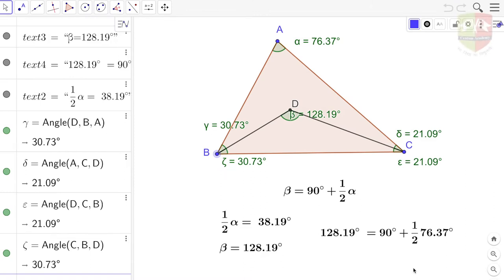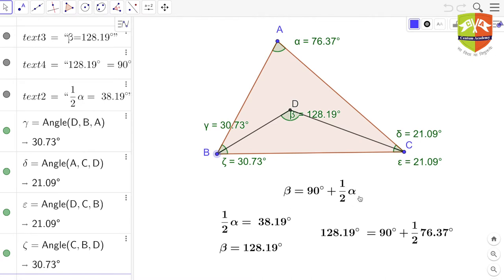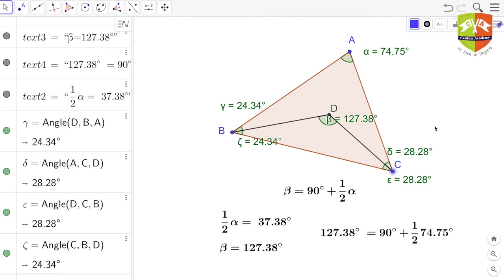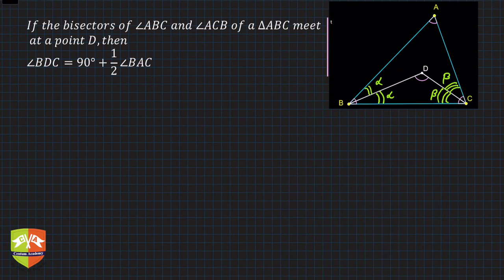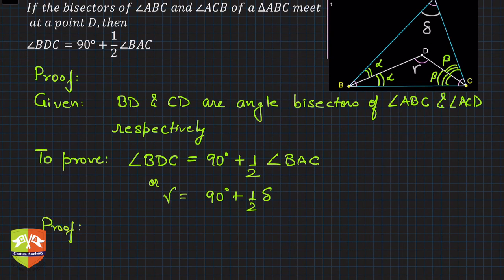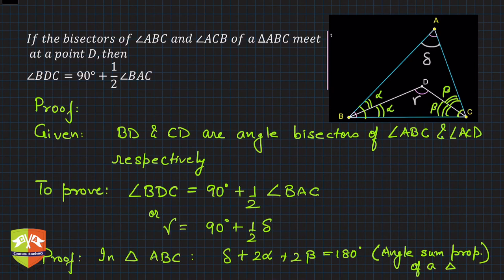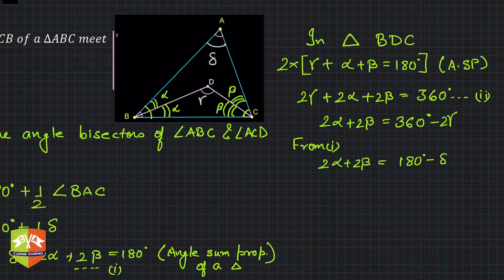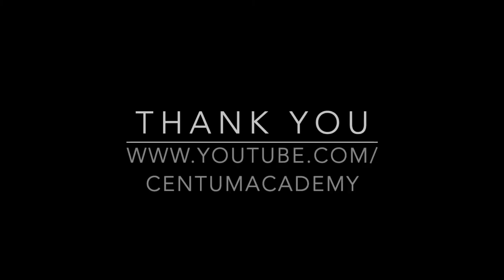[GEOMETRY] Triangles & Its Angles 05 : Corollary to Angle Sum Property of a Triangle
Chapter Name: Triangles and Its Angles
Topic: Corollary to Angle Sum Property of a Triangle
Grade: IX
Author: Tushar Sinha